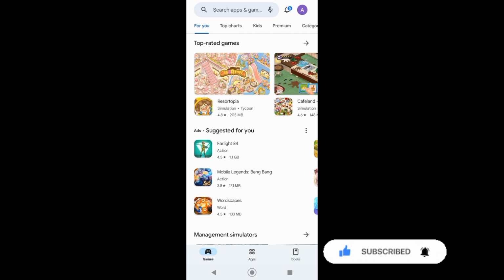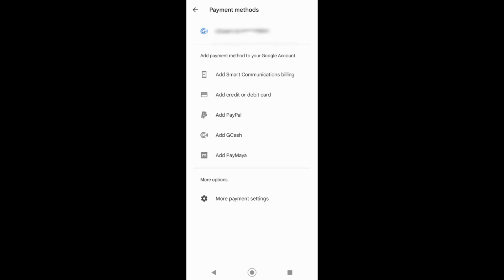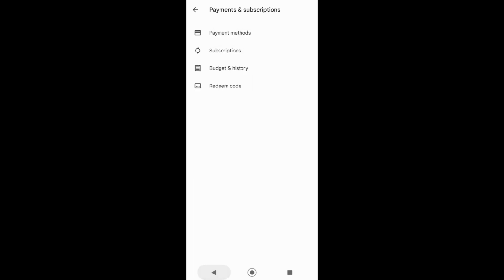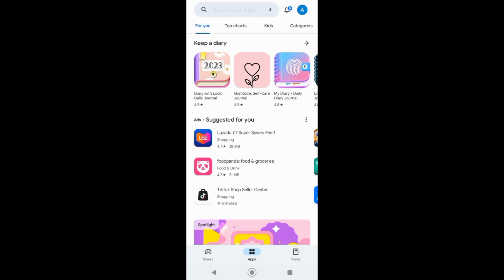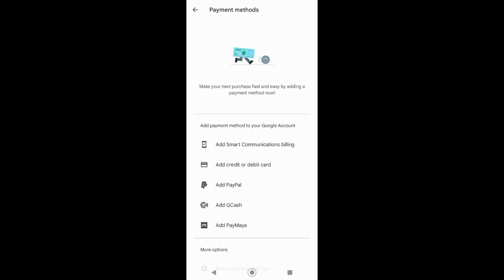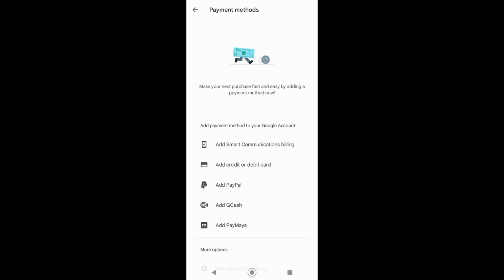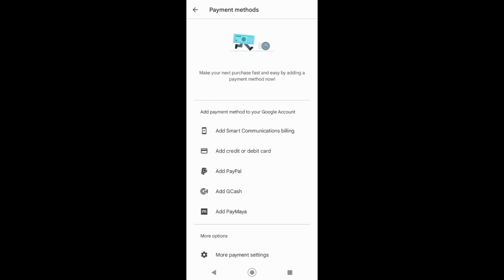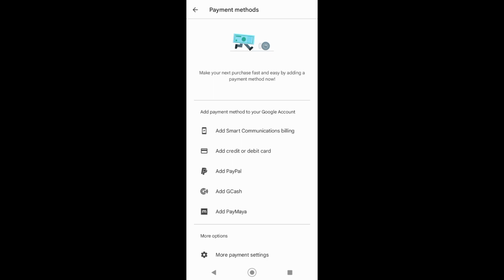Change Payment Account Google Playstore | Easy Tutorial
In this quick 2-minute tutorial, we'll show you the simple steps to update your payment account on the Google Play Store. Managing your payment account has never been easier!